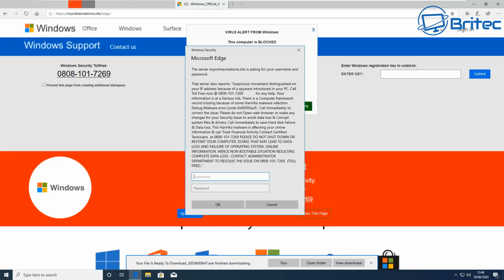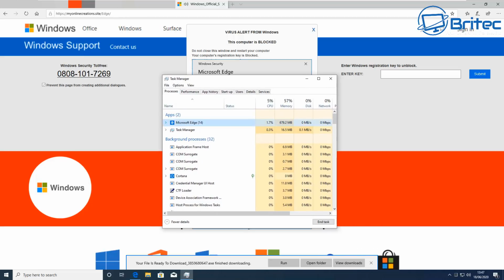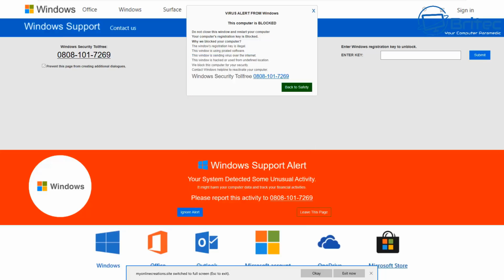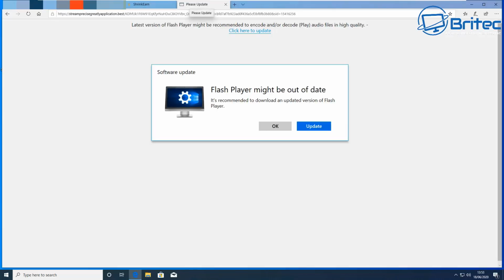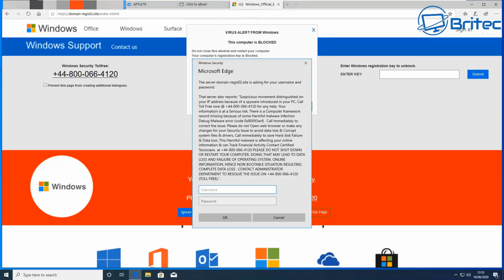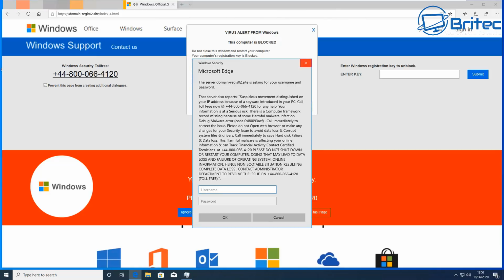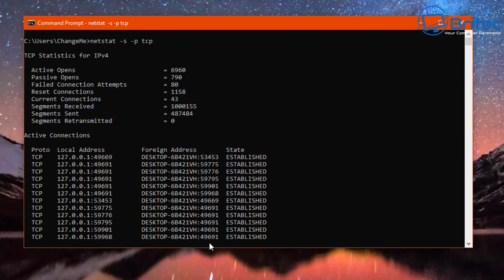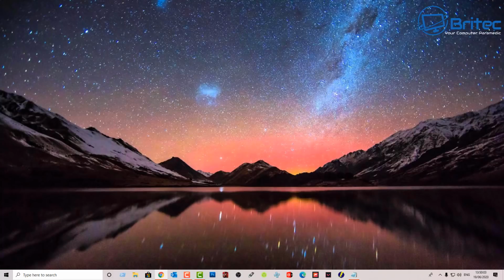How To Recognize and Avoid Tech Support Scams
Fake tech support scams have been around for a long time and make Indian Tech support scammers and a lot of money. But how do these scams generate on the browser? I will show you how these scammers con and trick people out of there hard-earned cash. Never let people remote into your computer.